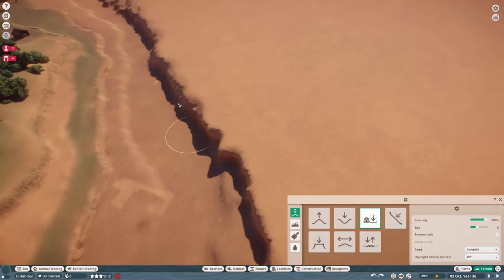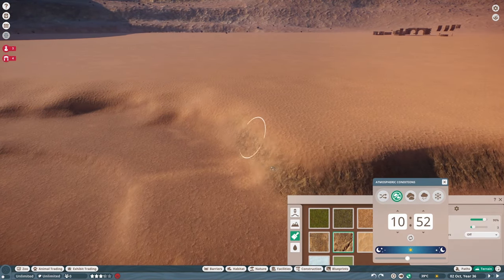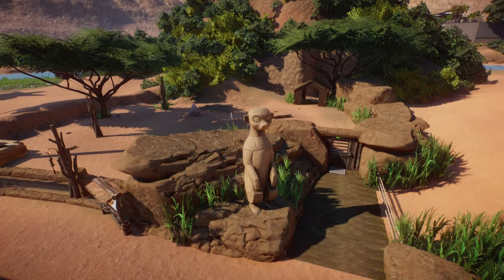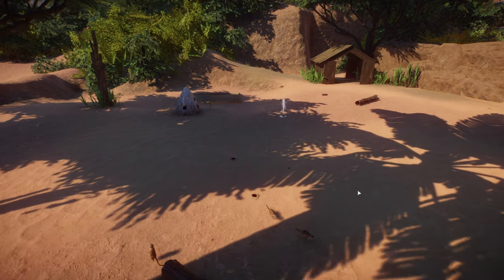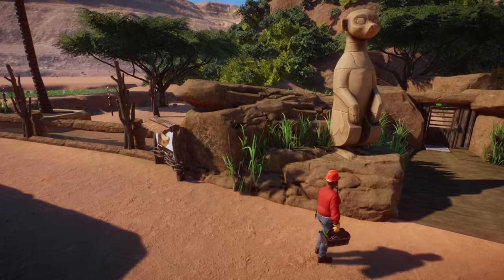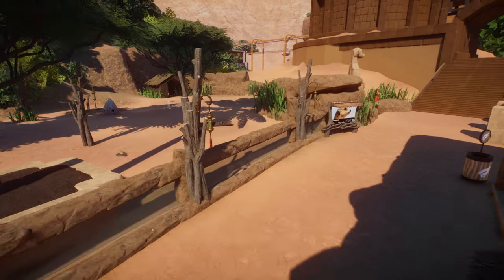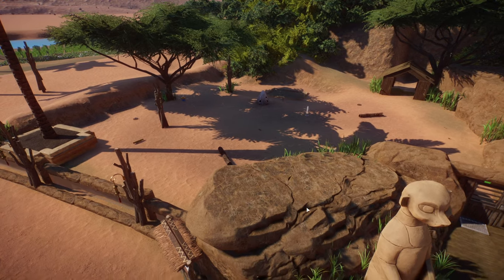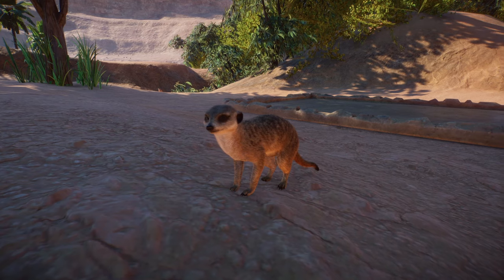Meerkats! - Meridian Springs 12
Welcome to our desert zoo inspired by Horizon Zero Dawn!

Meaningful Management

Limitless Creativity